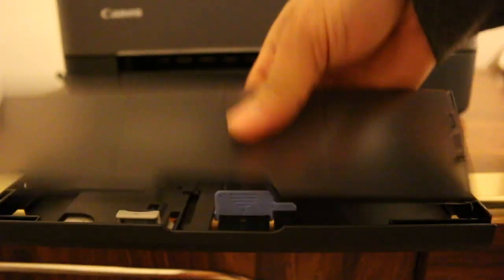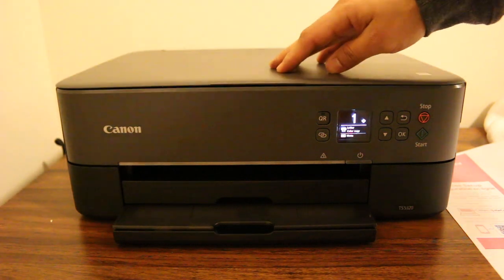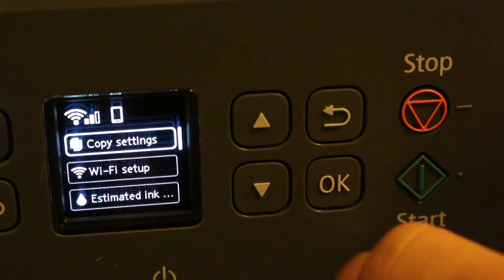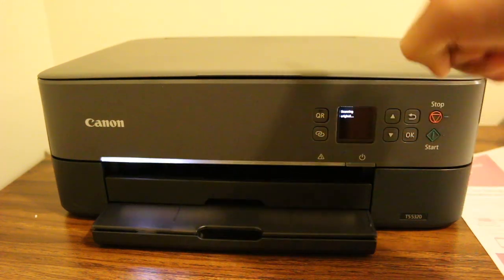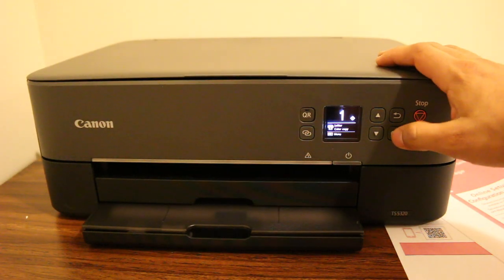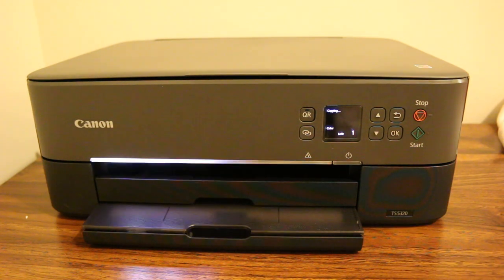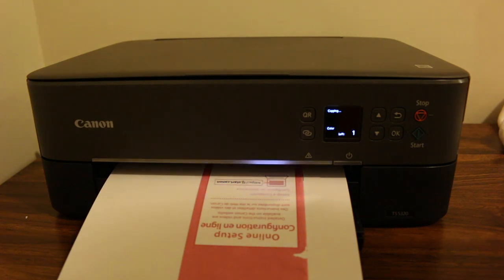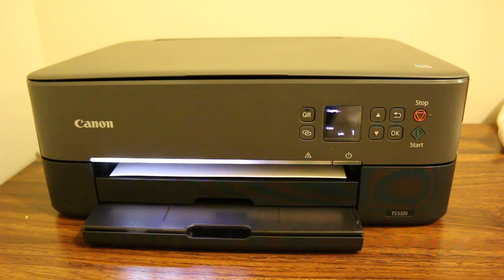Canon TS5320 Copying Tutorial review.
Folow these easy steps to copy onside and to copy 2 dided page. These steps are for canon pixma ts5320 printer and ts5300 series printer.